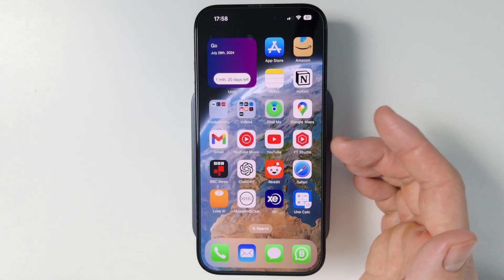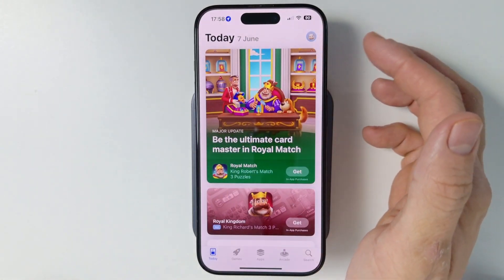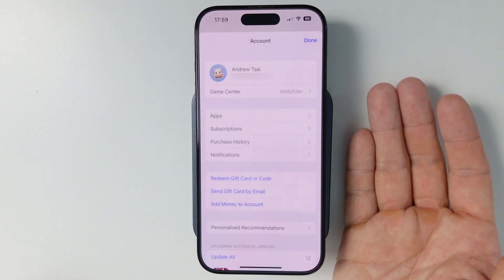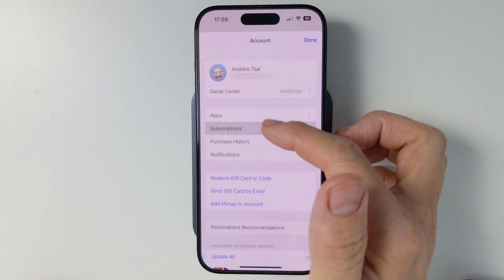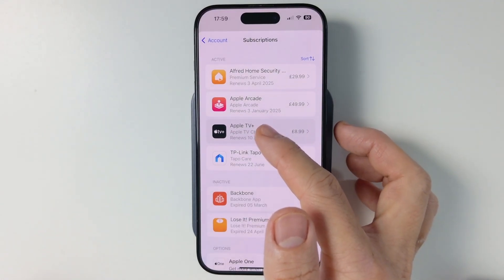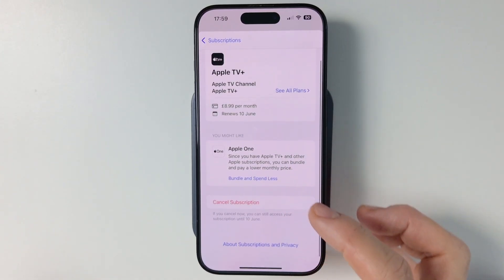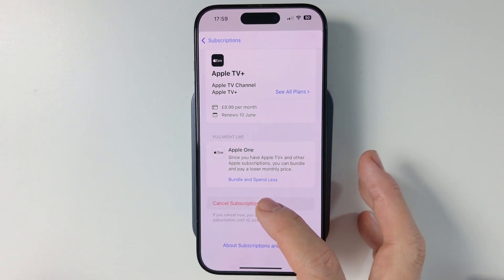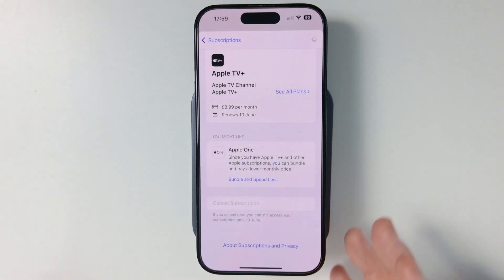How to Cancel Apple TV+ subscription with iPhone or iPad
Quick video about how to cancel your Apple TV+ video streaming subscription service using an iPhone or iPad.